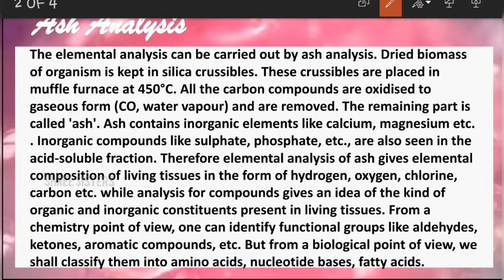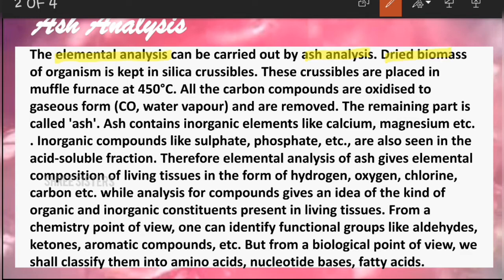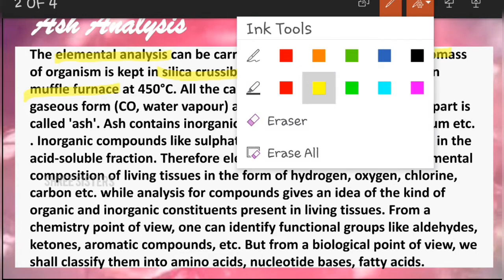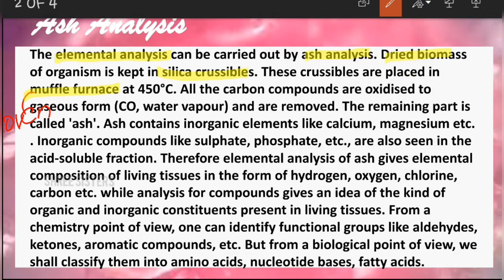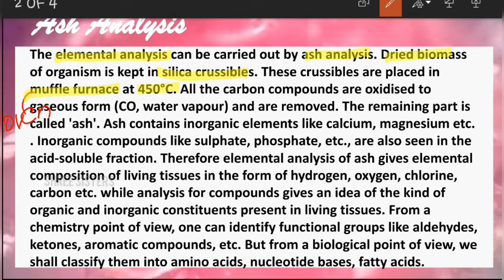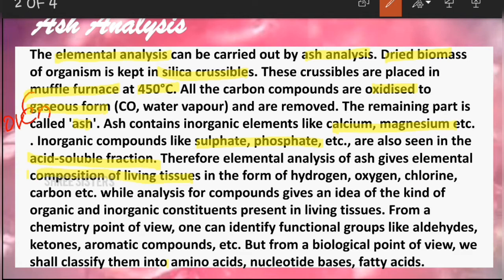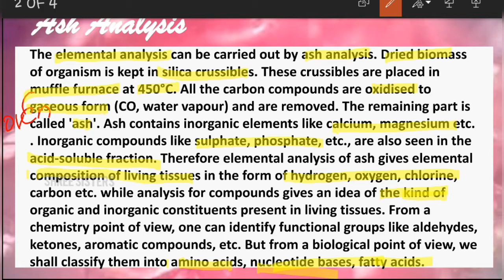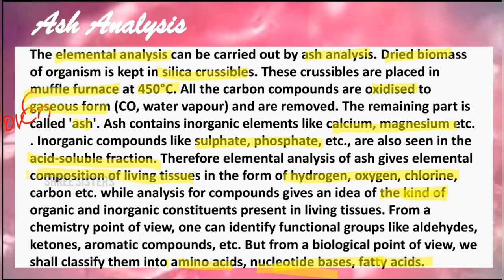Ash analysis : biomolecules | part 2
ash analysis: Biomolecules

if u have any suggestions or doubts please drop it in the comment section below